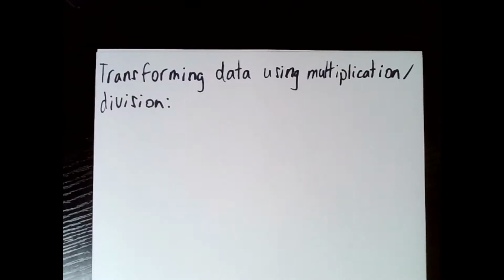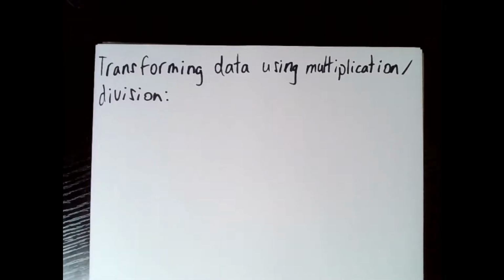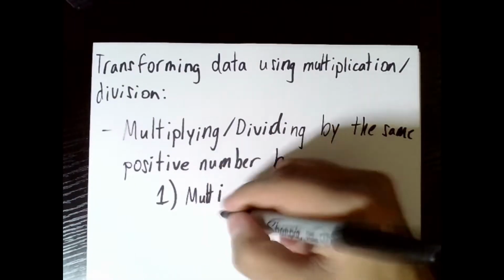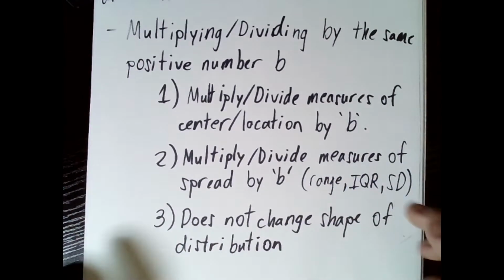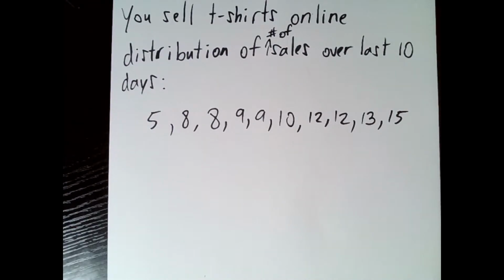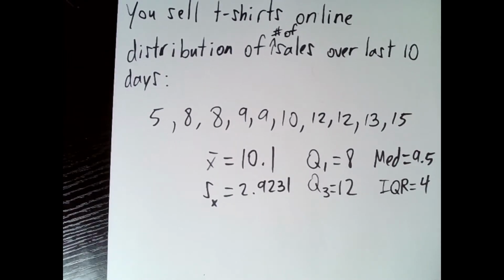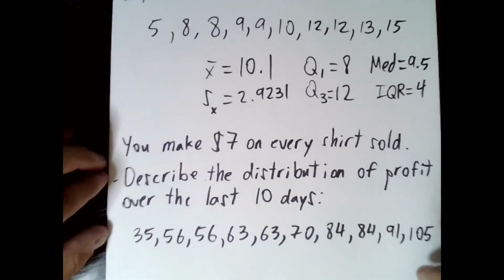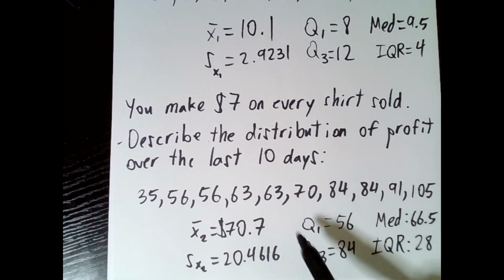Transforming Data Using Multiplication and Division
In this video, we discuss how measures of center, shape, and spread in a distribution are affected by constants of multiplication/division.